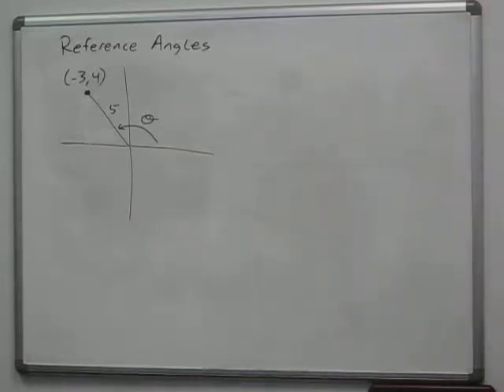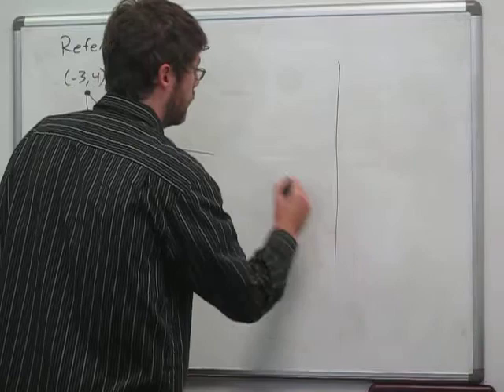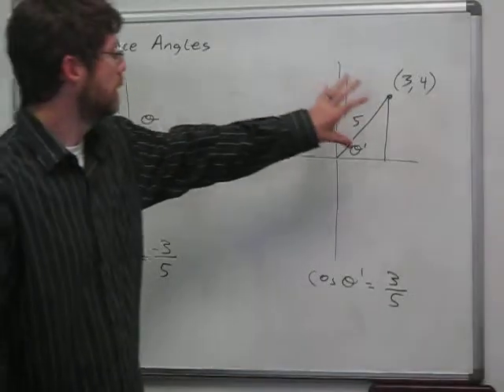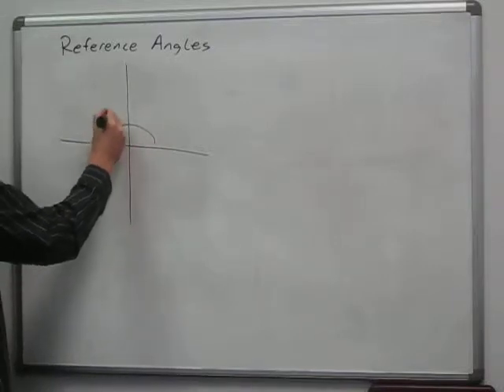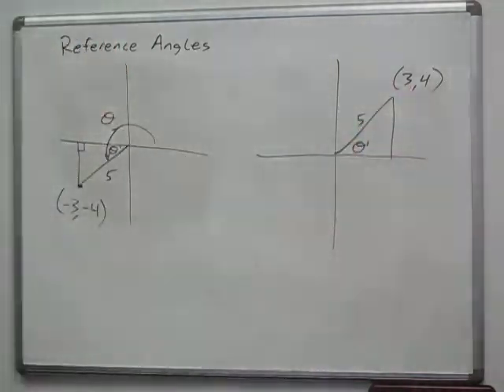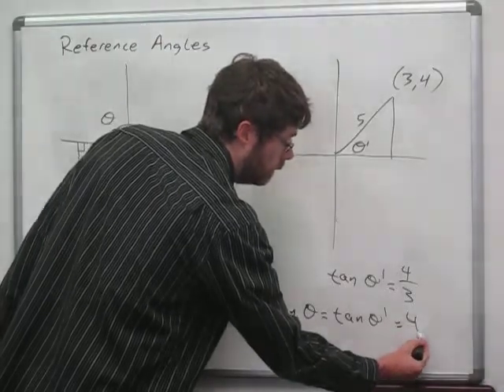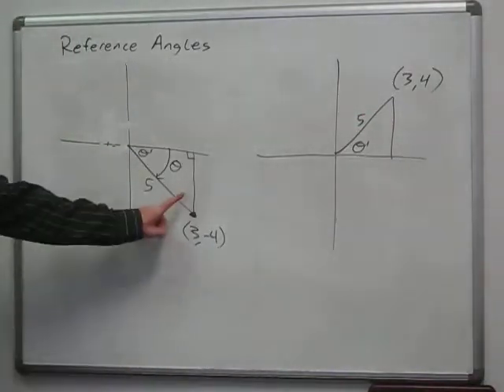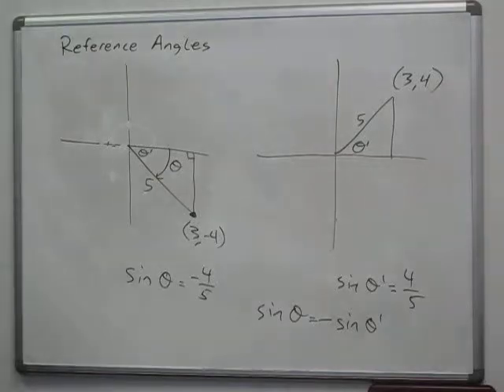Trigonometry - Reference Angle (1)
In this video we introduce the idea of using a reference angle to evaluate any trig function based on knowledge of Quadrant I.